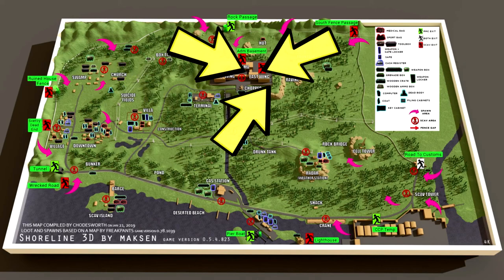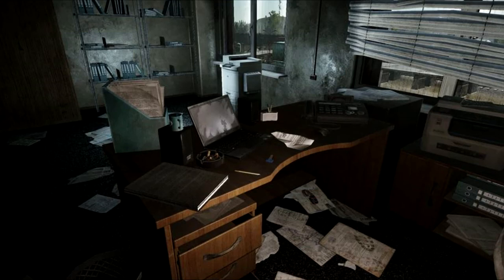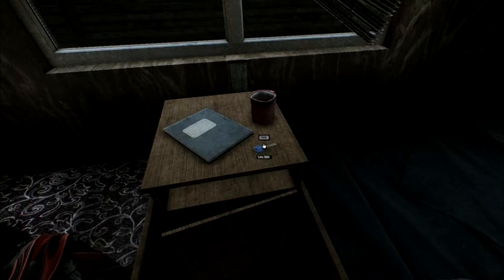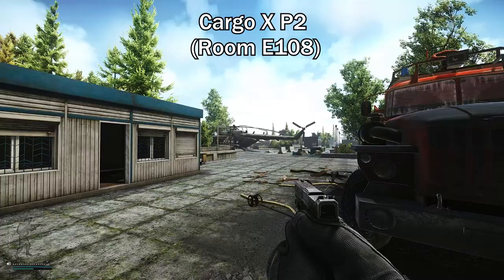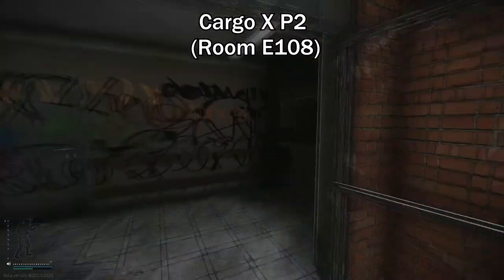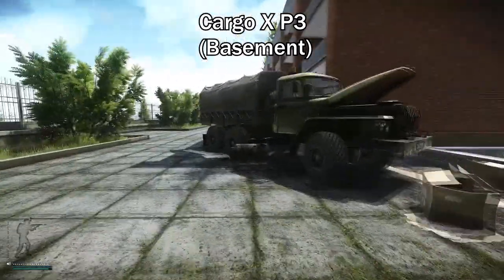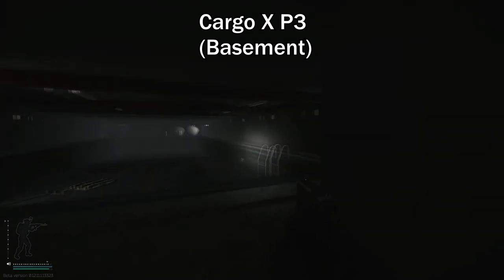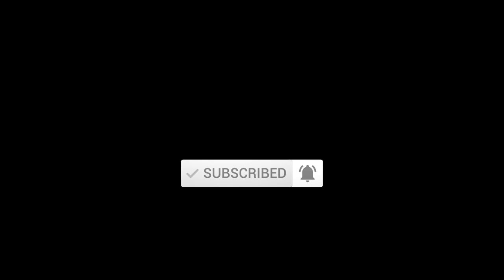Cargo X - Part 1, 2 & 3 - Peacekeeper Task Guide (With Map) - Escape From Tarkov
Here's a quick task guide that will show you how to do Cargo X - Part 1, 2 & 3  (Peacekeeper Task) with tips that will help you get the task done.

Task Guide Details:
This is a guide for the Peacekeeper Task, Cargo X - Part 1, 2 & 3  in Escape From Tarkov

Map of Cargo X 1,2 and 3 Locations - 0:07
Cargo X Part 1 - 0:14
Cargo X Part 2 - 1:10
Cargo X Part 3 - 1:27